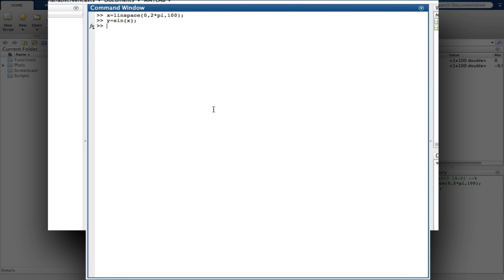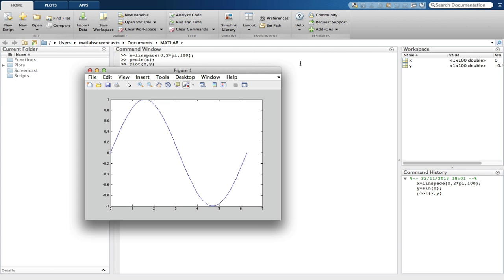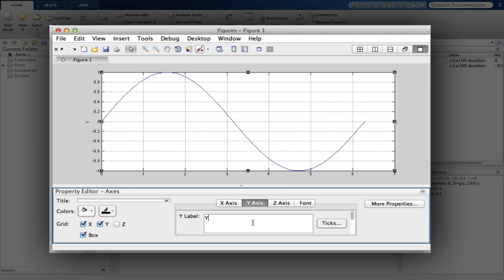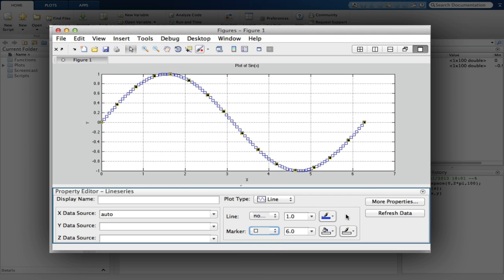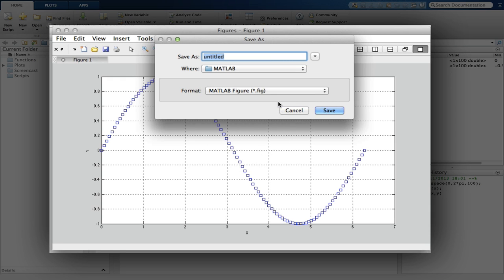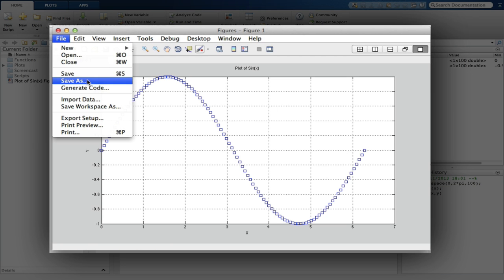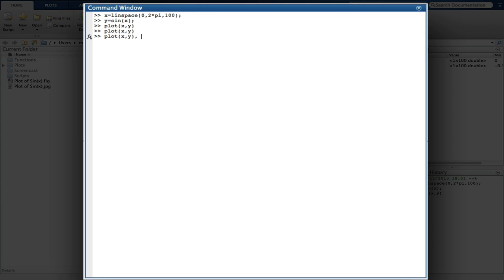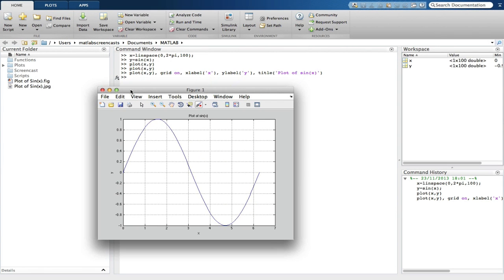05 Creating a simple plot